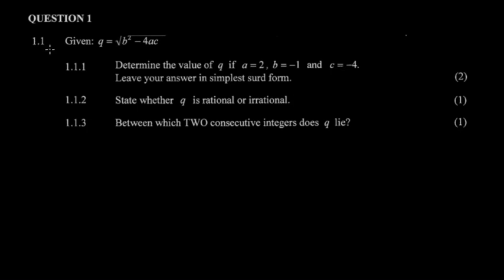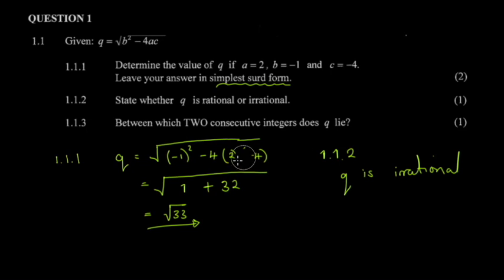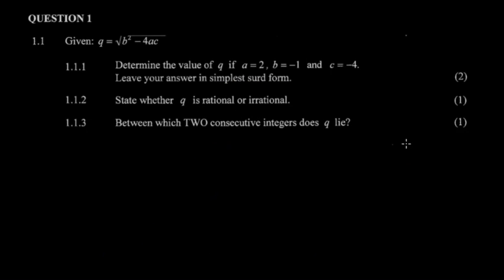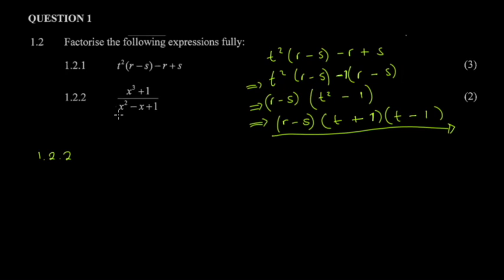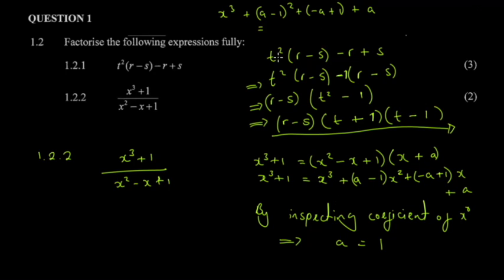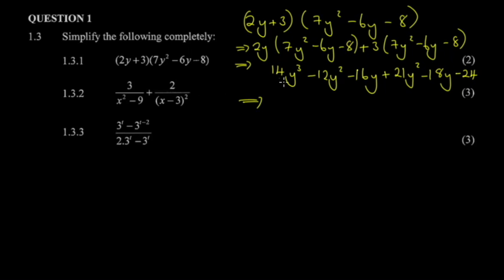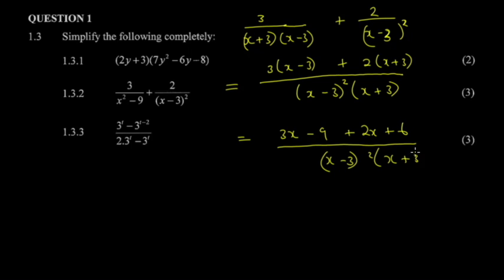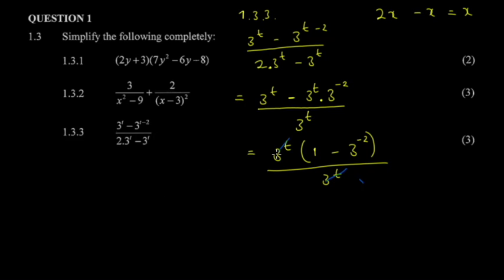Grade 10 SC Mathematics | May-June 2017 Paper 1 | (DBE/NSC/CAPS) | NTE | ZIMSEC/Cambridge Form 4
The video covers Grade 10 SC Mathematics for Grade 10 for May-June 2017 Paper 1.The video is relevant to  DBE/NSC/CAPS/NTE and ZIMSEC/Cambridge Form 4. This is primaEd's ZIMSEC/Cambridge O Level Combined Science 2021. The material is provided by primaEd, the leading edutech company in Zimbabwe. Join hundreds of Zimbabweans in learning online on primaed.com. Our mission is to use fun and intuitive learning techniques to encourage scientific curiosity and innovation as well as promote local literary interest in research, authorship, and academia, as these relate to competence in personal and corporate development.